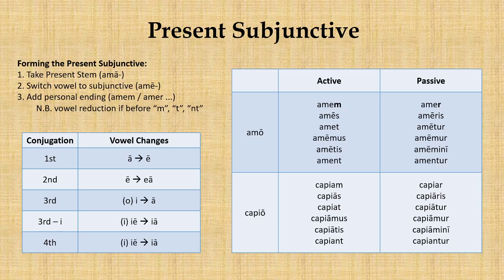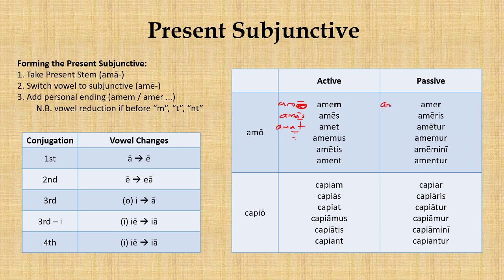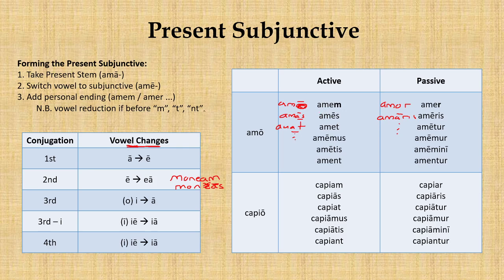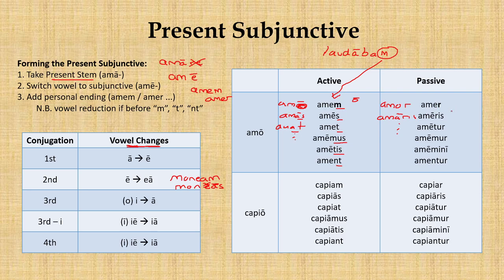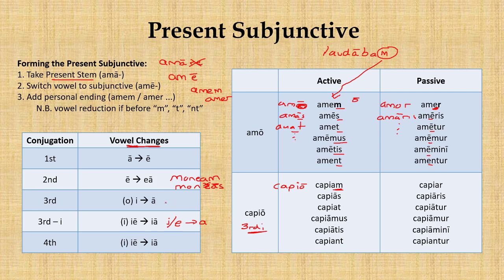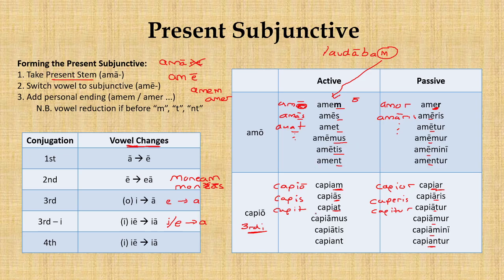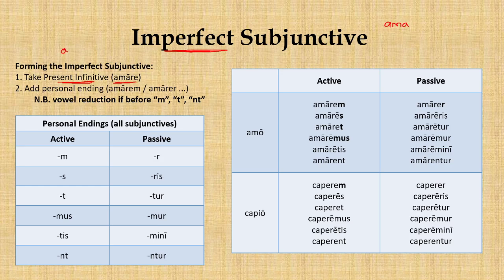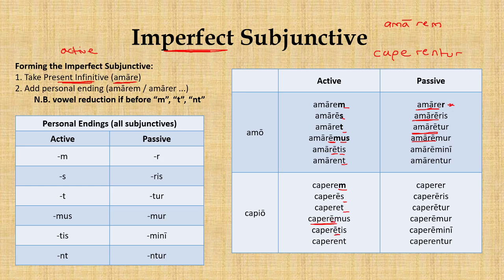Ch 22 - Present and Imperfect Subjunctive Forms